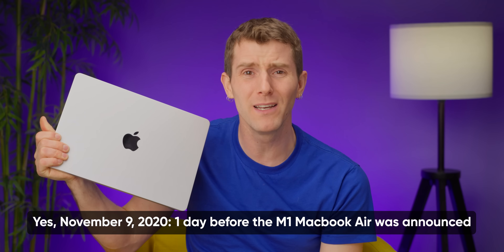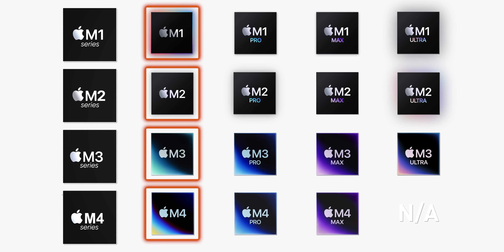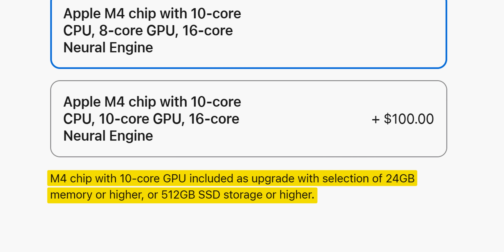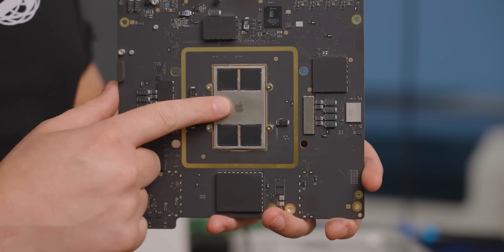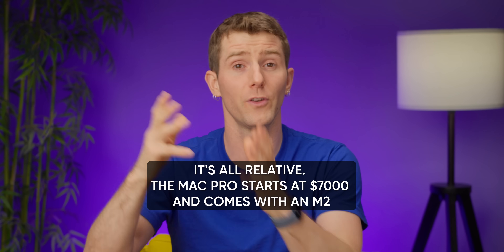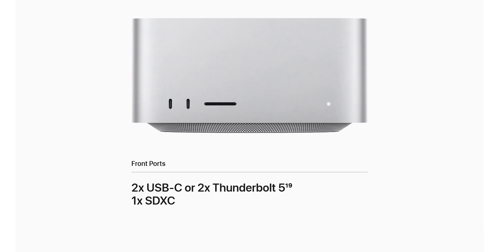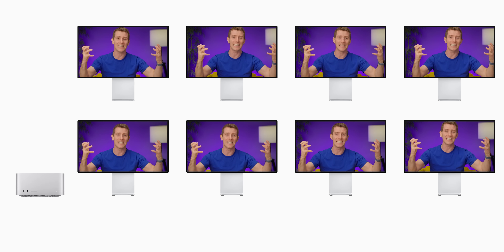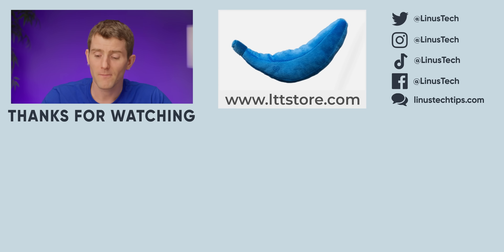I Bought a Mac at the WRONG Time - Apple Air Event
Apple announced some updates to its product lineup on March 5th, 2025. Some are excited, and others are... Not so exciting. Linus walks you through everything that you need to know from Apple's announcements!

CHAPTERS
0:00 Intro
0:42 Sponsor
1:08 Apple's processor lineup explained
1:47 MacBook Air M4
3:40 Mac Studio & M3 Ultra
7:02 iPad Air
8:49 Paperlike!
9:32 Outro